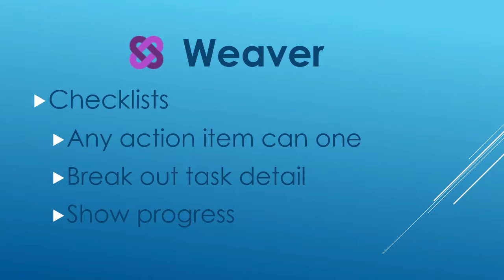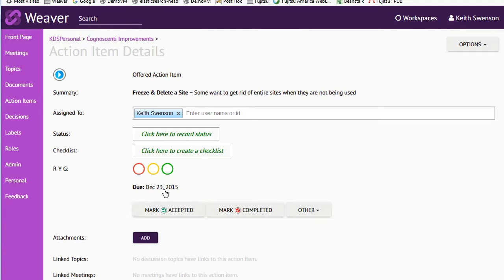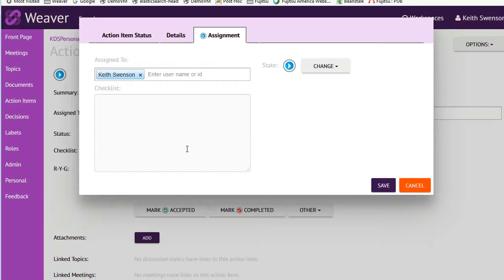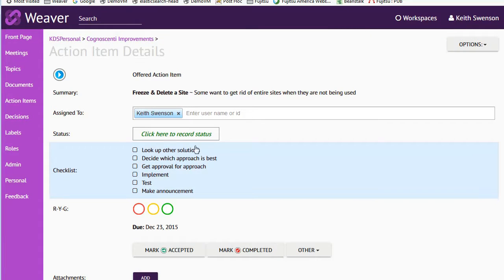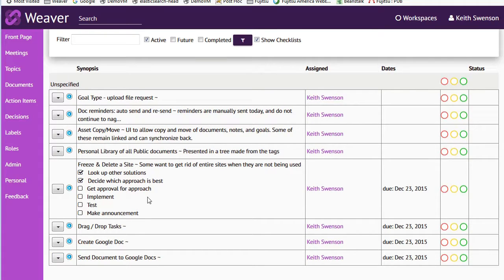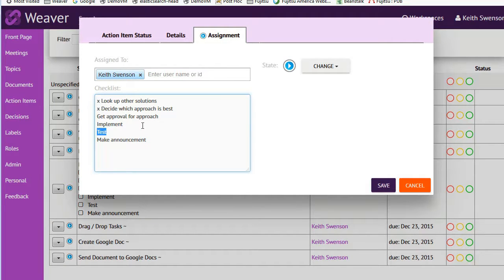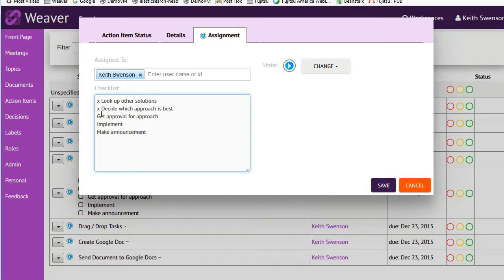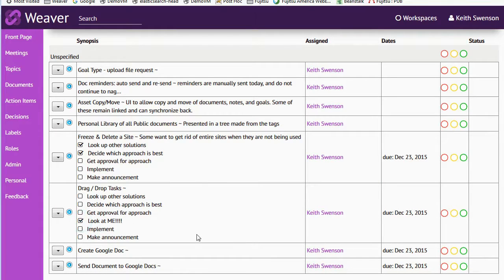Checklists in Weaver ActionItems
How to make a simple checklist to track parts of a single action item.  New feature in Weaver.